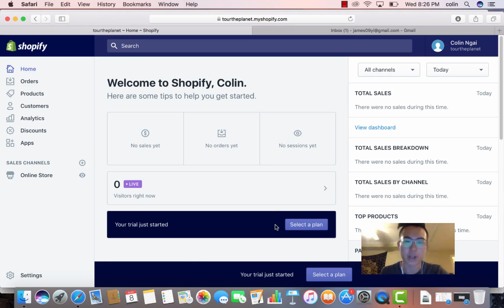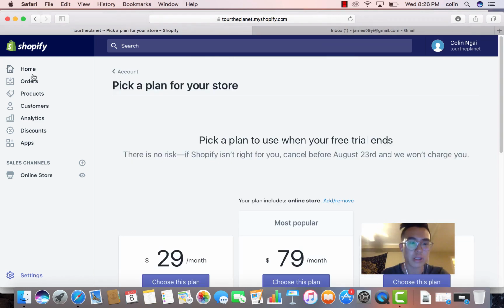Step By Step Guide On Creating A Shopify Store - Part 1 (DROPSHIPPING)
Here is a video of a step-by-step setup of a Shopify store.

Studying.com brings you the latest courses, golden nuggets, full courses, and more from your favorite instructors!